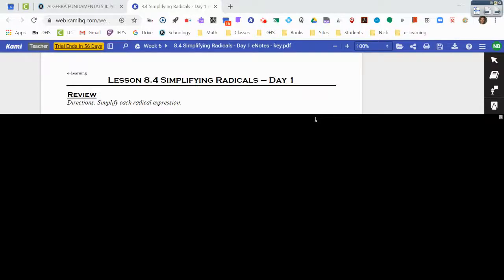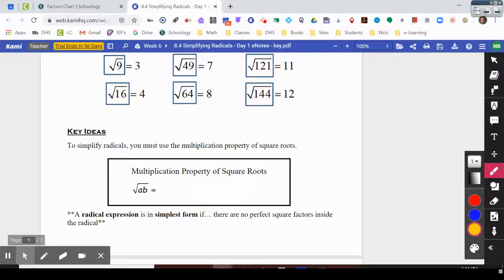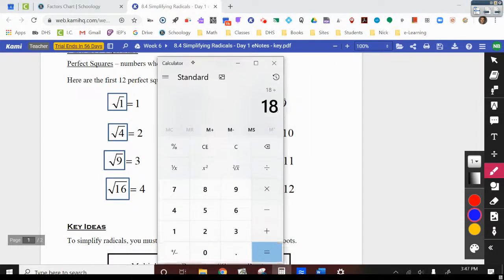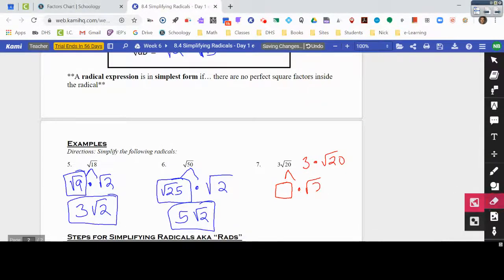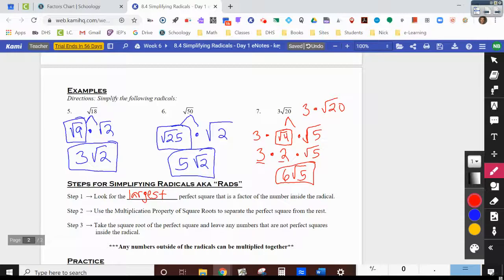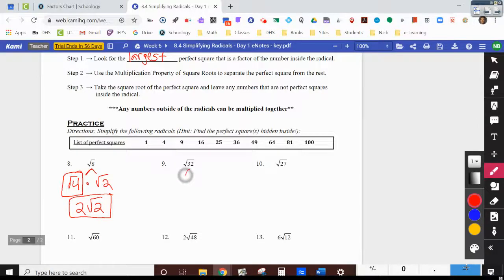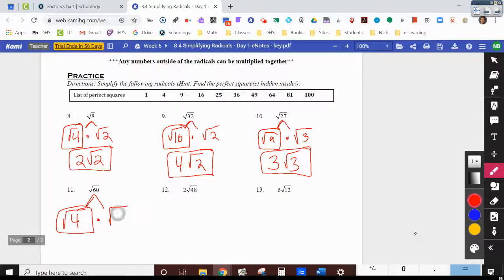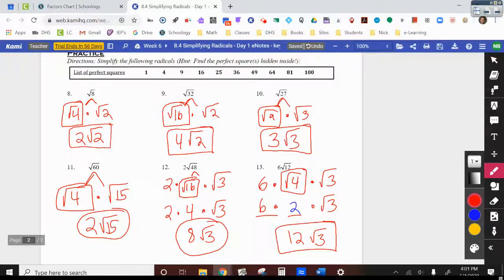8.4 Simplifying Radicals - Day 1 eNotes